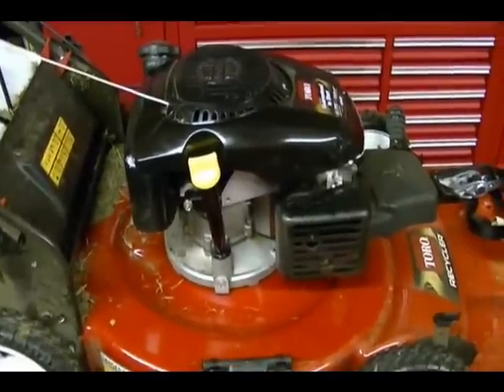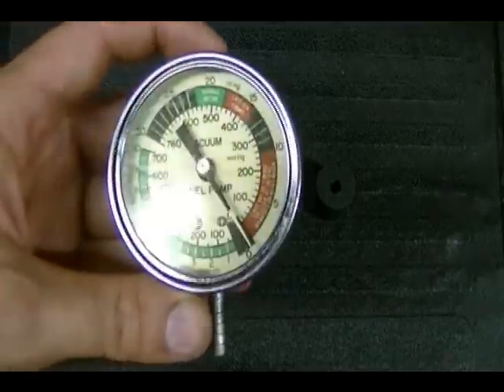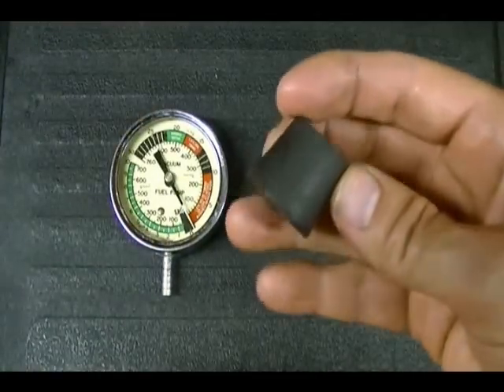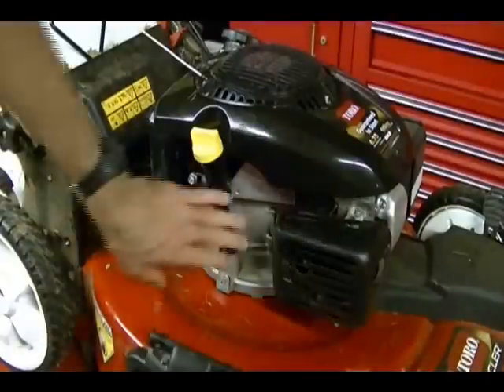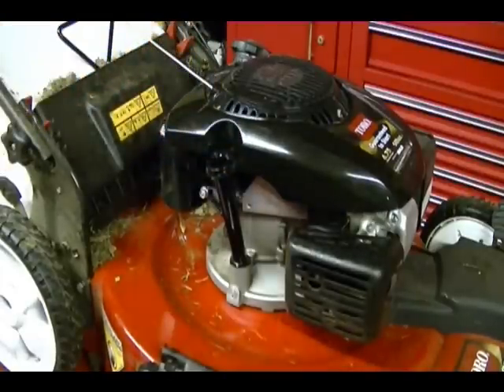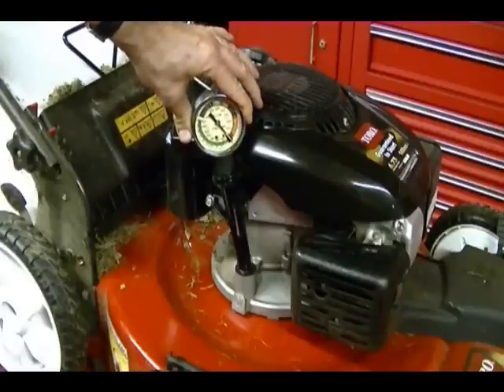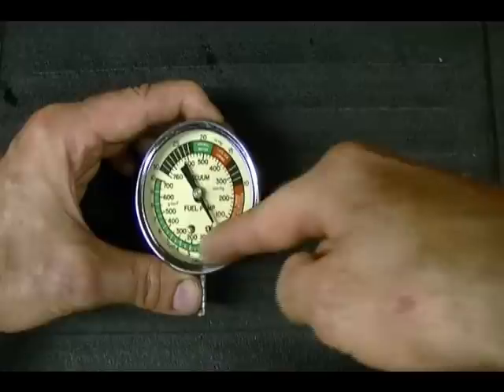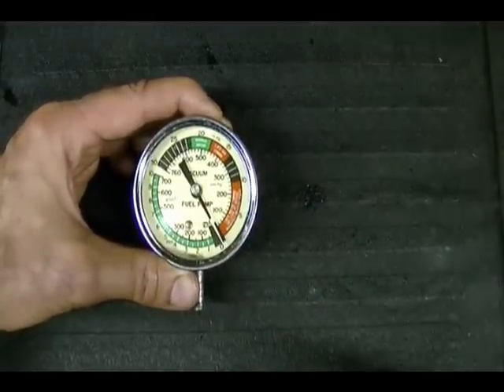How to Check Crankcase Pressure on a Kohler, Briggs & Stratton, Tecumseh Lawnmower Engine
In this video I show how to check if your lawnmower engine is creating a vacuum in the engine's crankcase when the engine is running. When the piston moves up and down, the crankcase volume is constantly changing. This change causes the crankcase pressure to change, but because the crankcase breather valve will let gases in the crankcase escape, but not let air in, the pressure in the crankcase should be less than the ambient pressure.

If your crankcase breather valve is not working correctly, it can cause the pressure in the crankcase to rise. Also, a worn engine will let combustion gases escape past the piston and enter the crankcase. This is called "Blow By" and will cause the pressure in the crankcase to rise.

Increased pressure in the crankcase can cause excessive oil consumption as well as other problems.